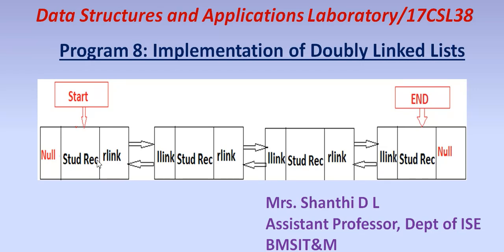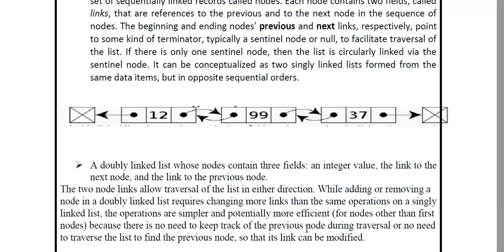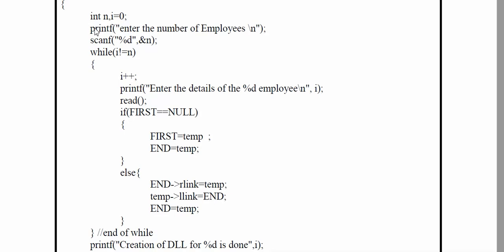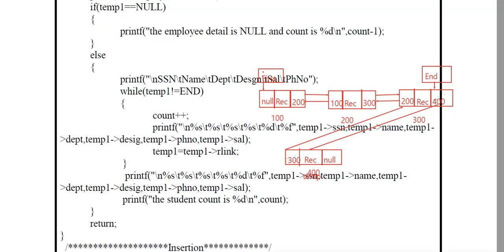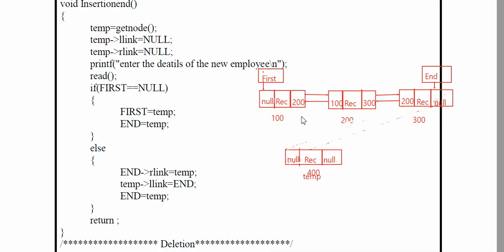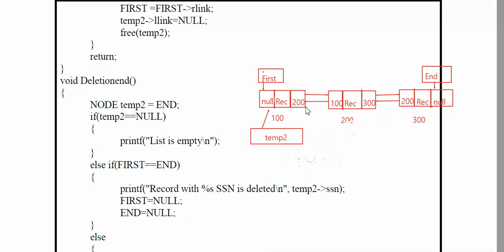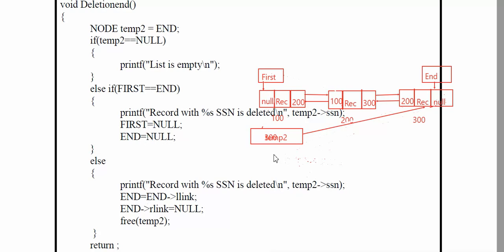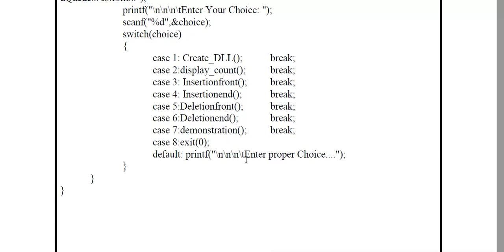Data Structures and Applications Laboratory VTU Program 8_DLL_operations